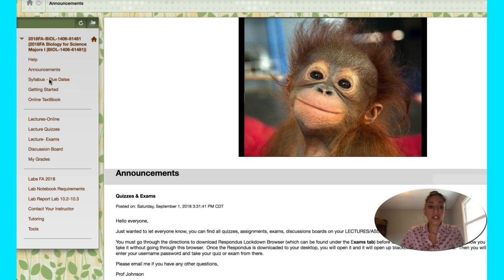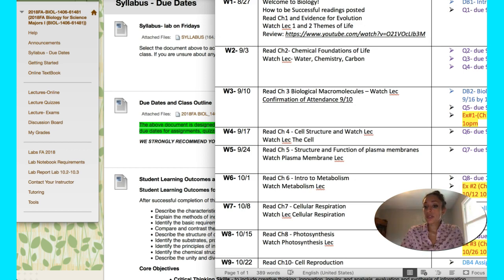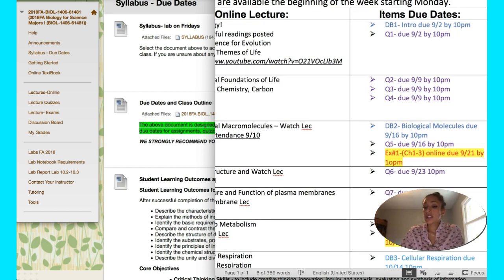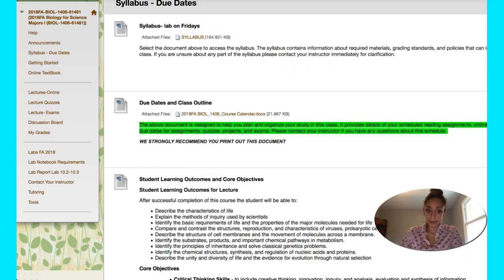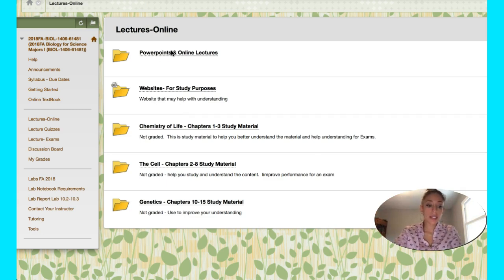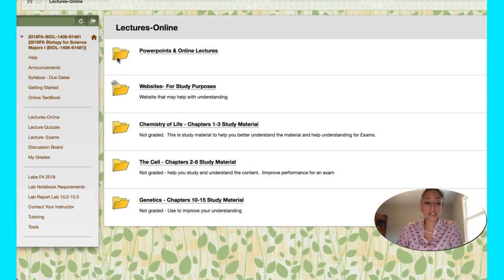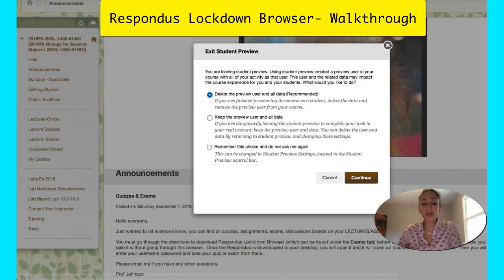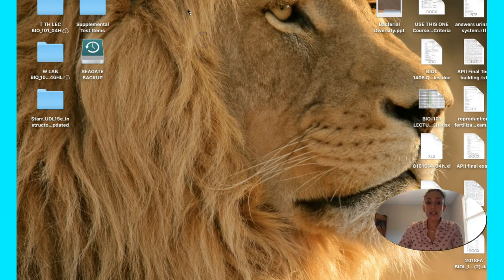Tutorial for How to Navigate Blackboard Course and Respondus